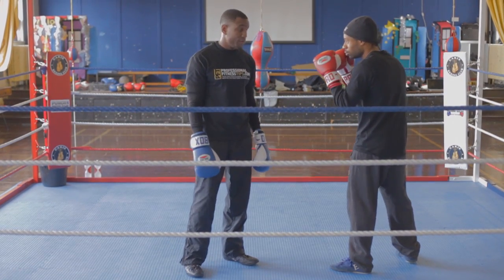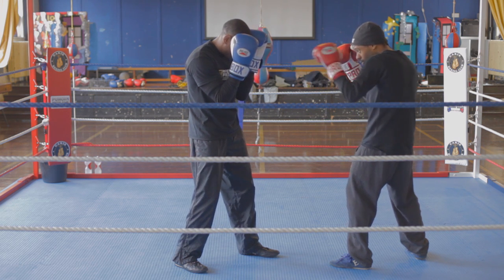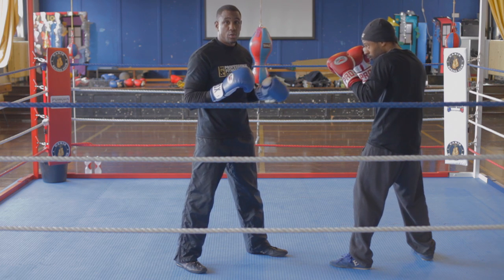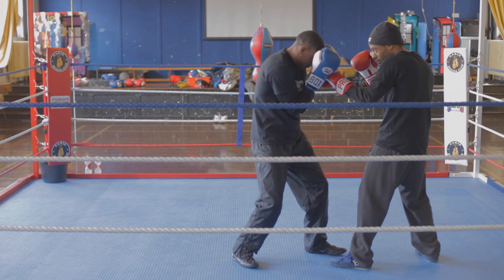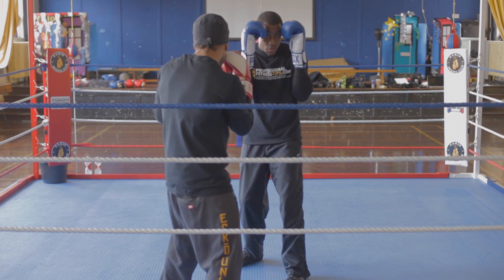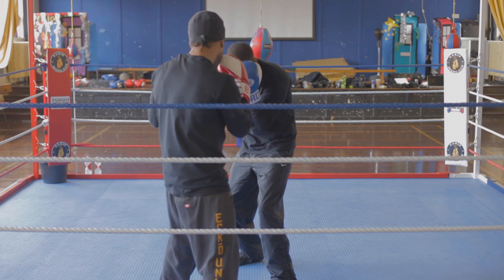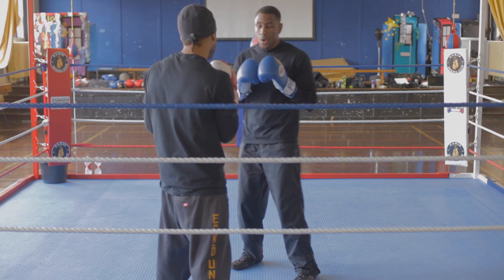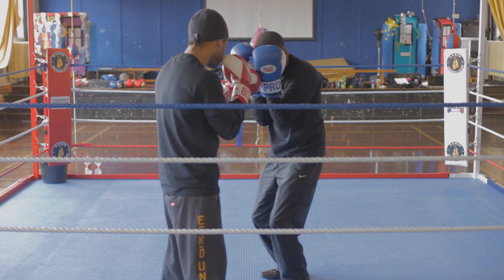Ammo Boxing: Defence Conventional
Defence Conventional